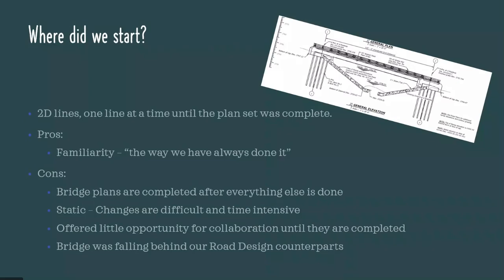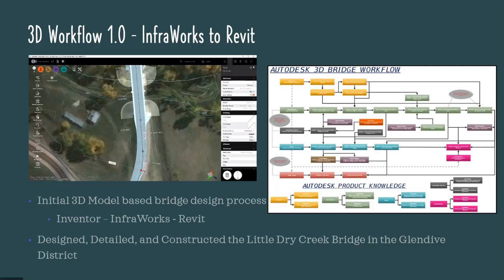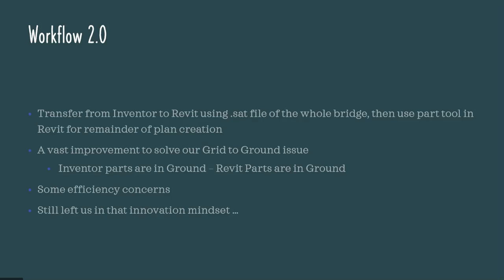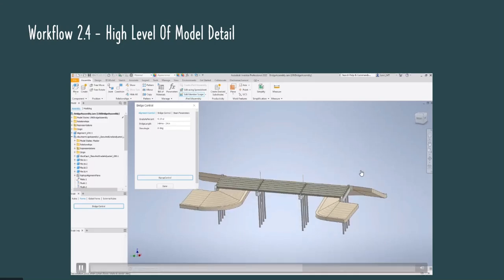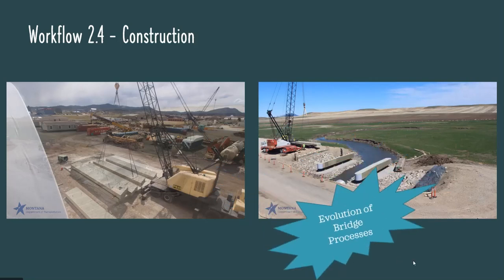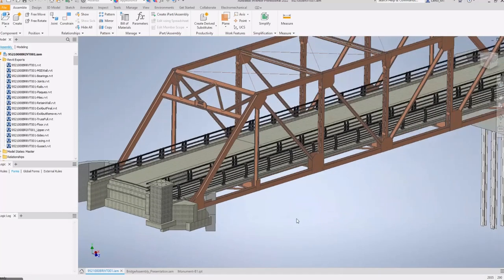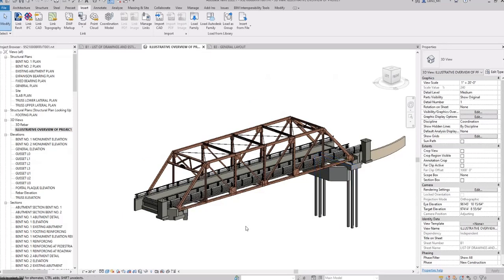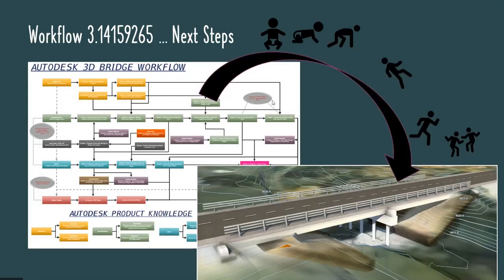Civil 3D Workshop 2022 - The Evolution of Bridge Design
Presented by Lenci Kappes & Patrick Lane, MTDOT at the 2022 Civil 3D Workshop